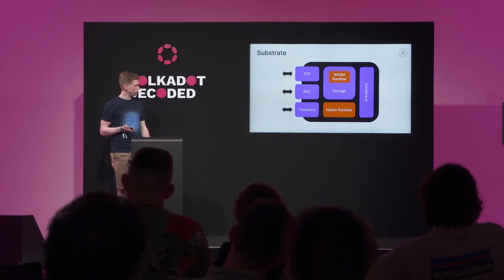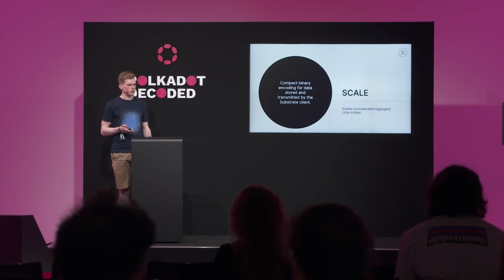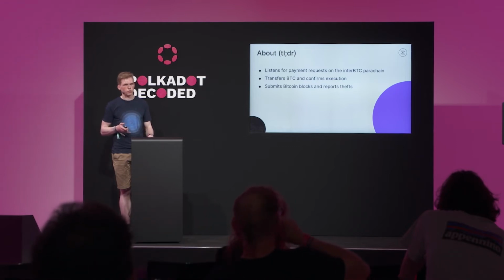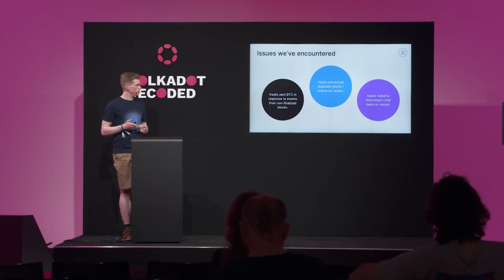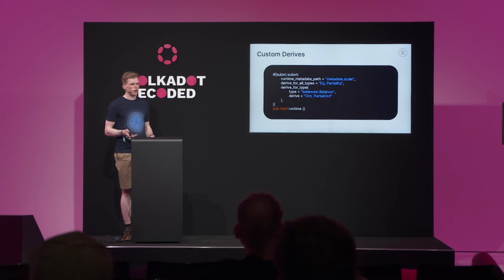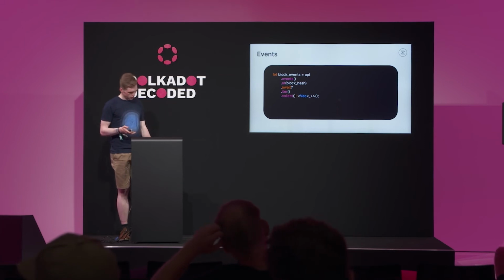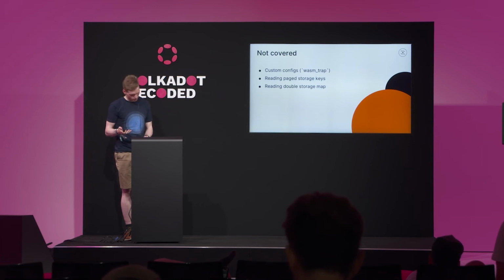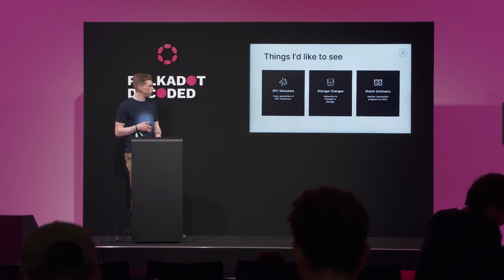Interlay: Building off-chain software with subxt | Polkadot Decoded 2022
Speaker: Gregory Hill, Interlay.